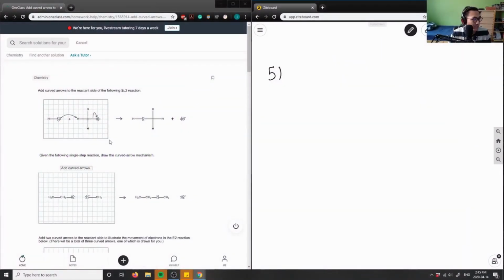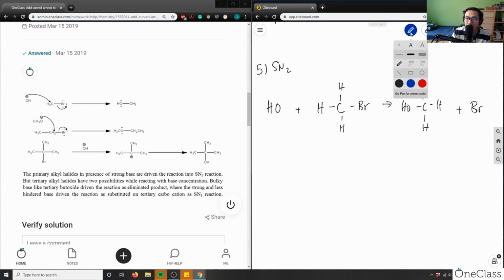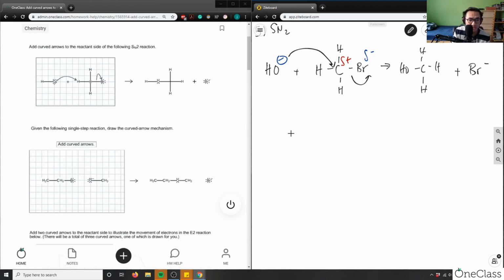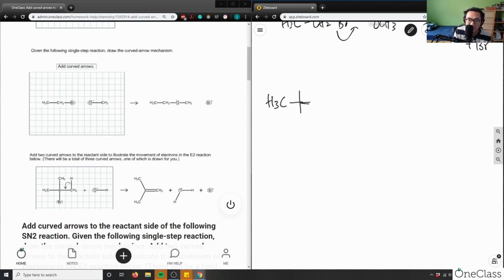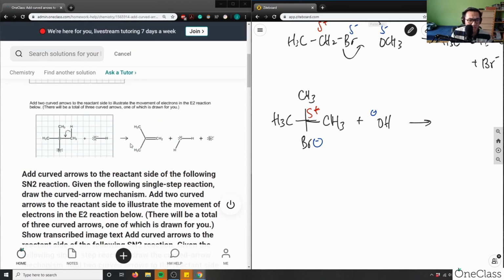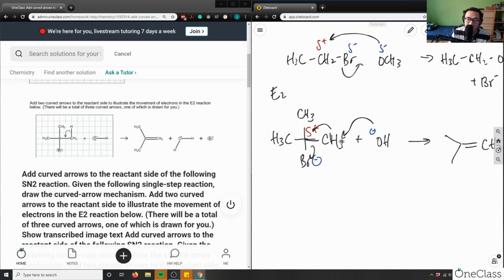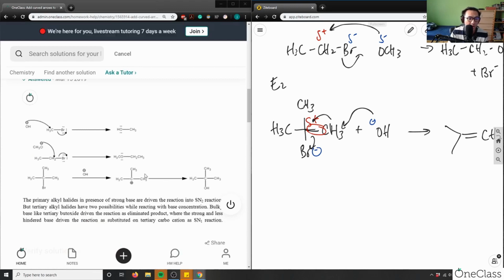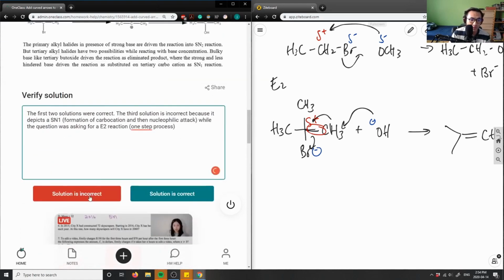Add curved arrows to the reactant side of the following sn2 reaction.